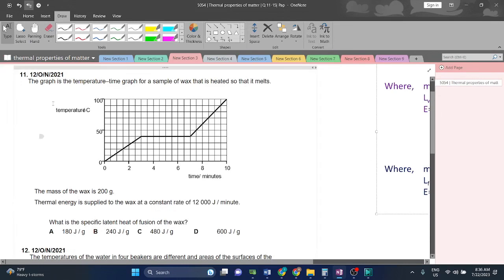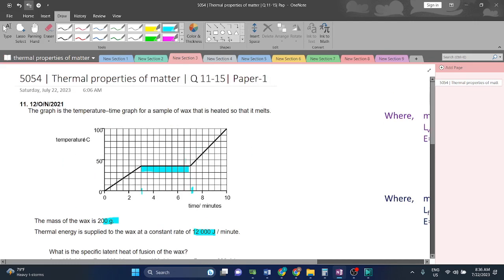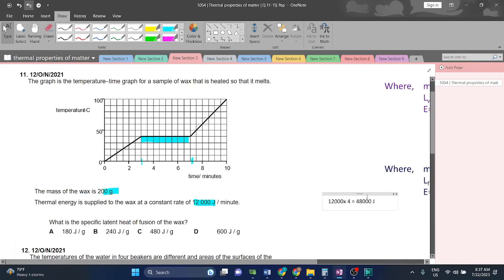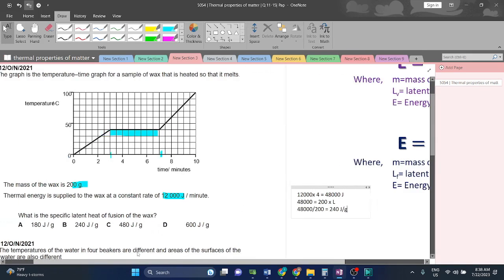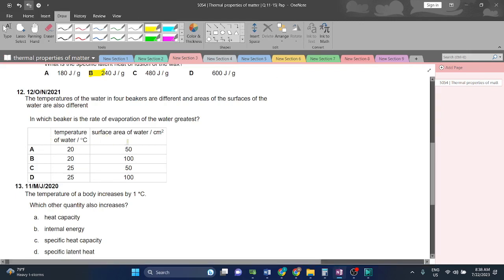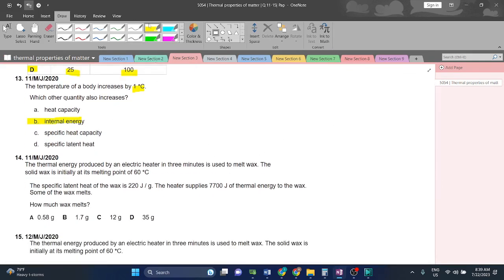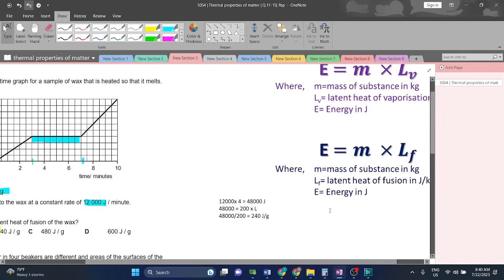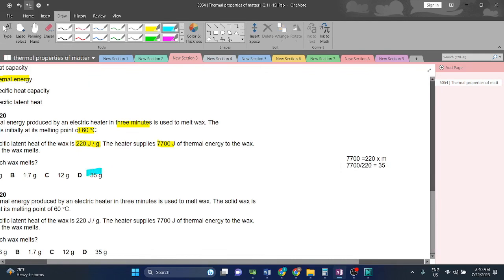5054 | Thermal properties of matter | Q11-15 | Paper-1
This video will guide you how to solve Thermal properties of matter O-Level questions in an elaborative manner.